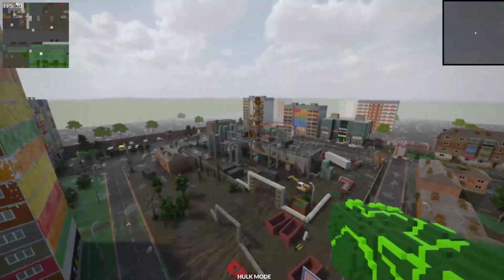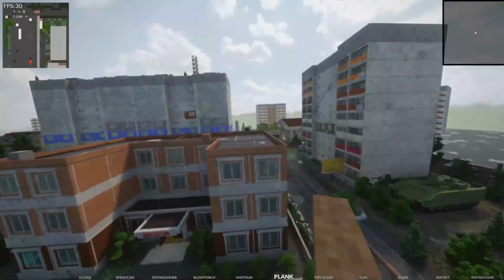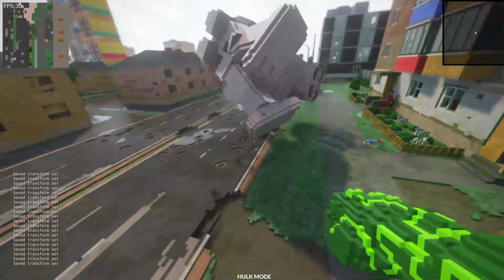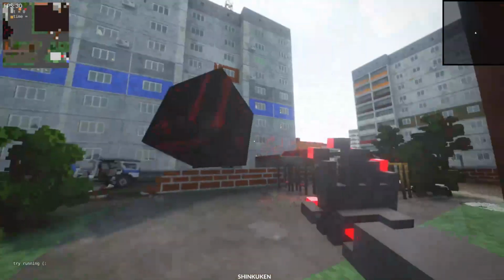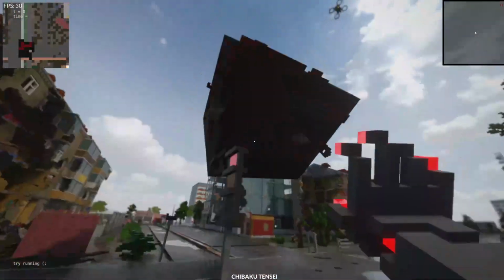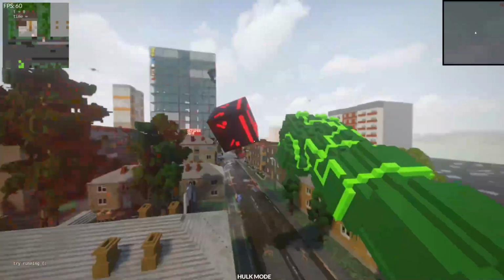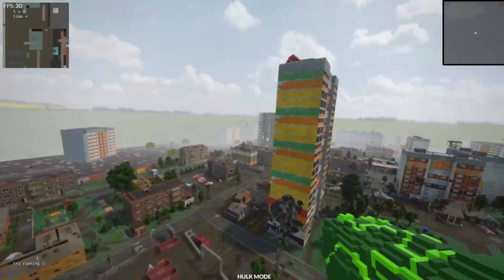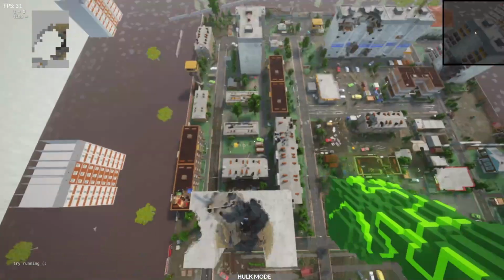So I fought an angry giant cube of death in teardown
Hello my zexses so today  I fought an angry giant cube of death in teardown and boy is it one of the most fun things to fight since the flying robot mod so I hope you all enjoy watching this video as much as I had fun making it and if you do go ahead leave a like 🔔 Subscribe for more awesome content remember to take a step back and enjoy life.